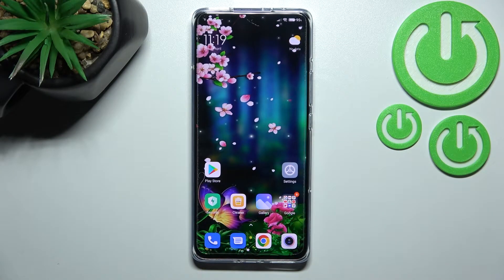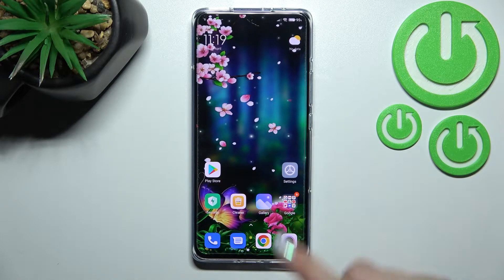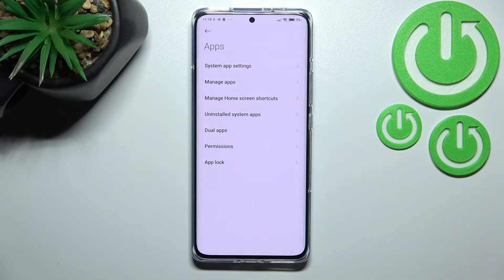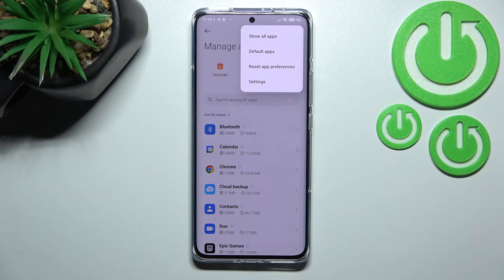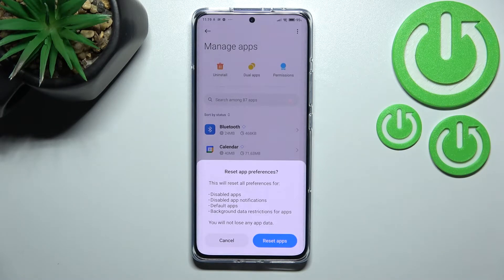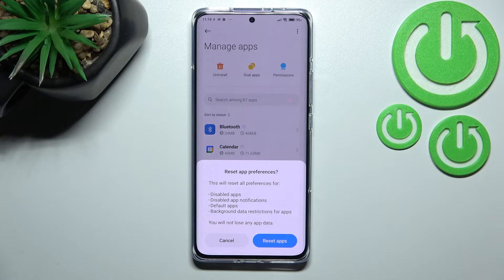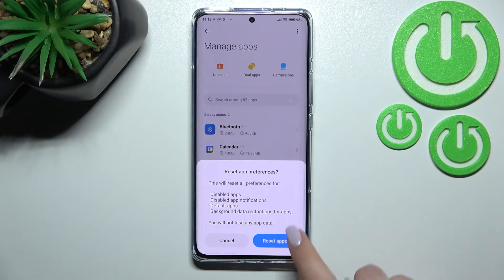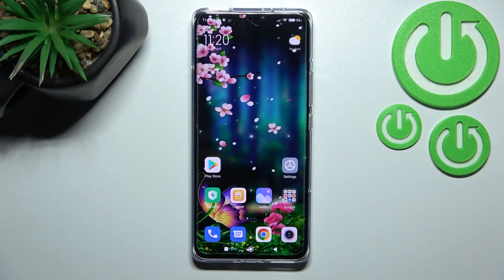How to Reset App Preferences on XIAOMI 12 Pro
Learn more information about XIAOMI 12 Pro:
The Apps category in the Settings of the XIAOMI 12 Pro smartphone allows you to reset the app preferences on your device. By restoring the app preferences to defaults, you will not lose any app data. By doing that, you will be resetting the preferences for: disabled apps, disabled apps notifications, default apps, and background data restrictions for apps. Therefore, if you wanted to reset app preferences on your XIAOMI 12 Pro device, we are humbly inviting you to watch this video. Enjoy!

How to restore default app preferences on XIAOMI 12 Pro? How to restore app settings on XIAOMI 12 Pro? How to reset the preferences of apps to factory defaults on XIAOMI 12 Pro?